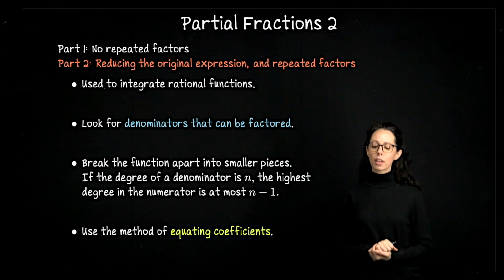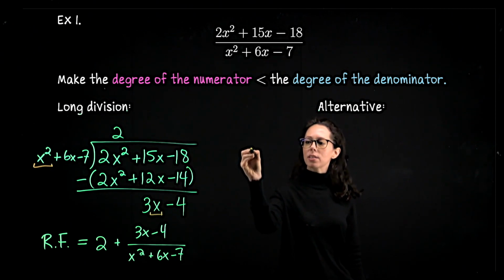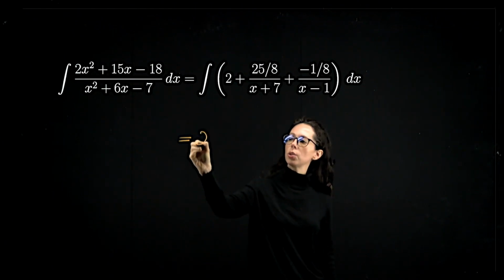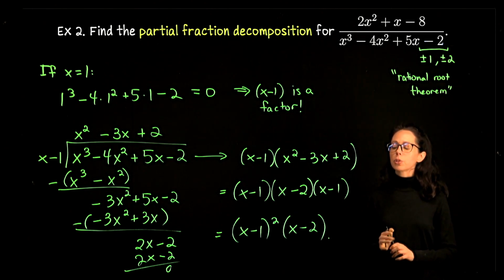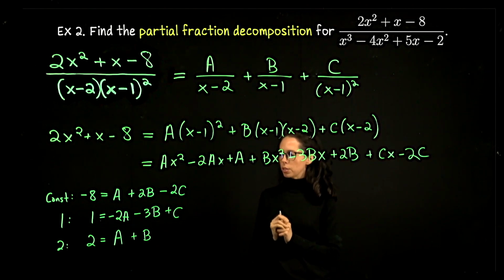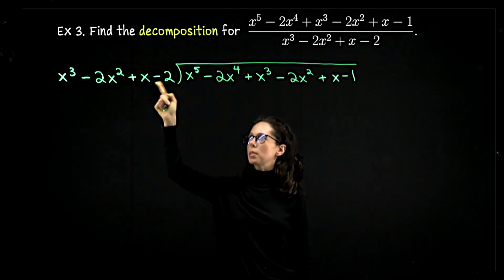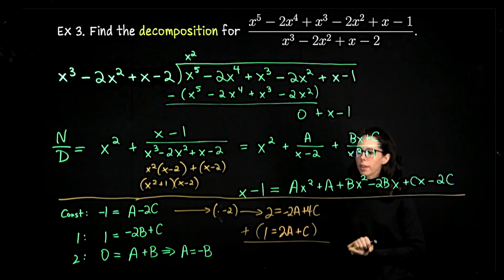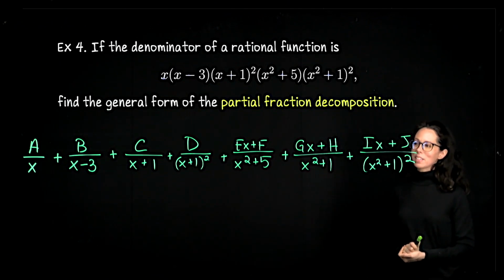Integration with Partial Fractions 2, Single Variable Calculus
We cover two additional cases when integrating using partial fractions: when the degree of the numerator is greater than the degree of the denominator, and when at least one factor in the denominator is repeated.